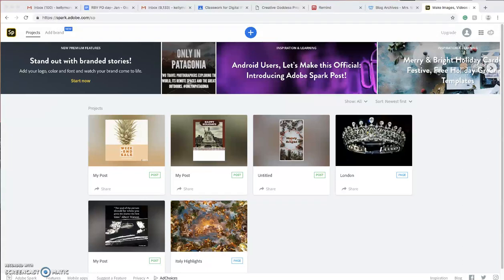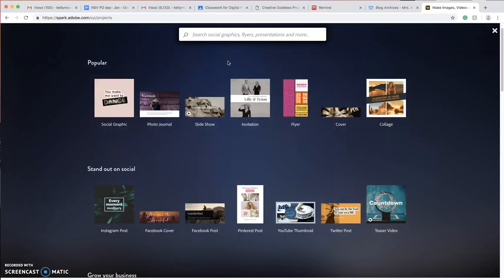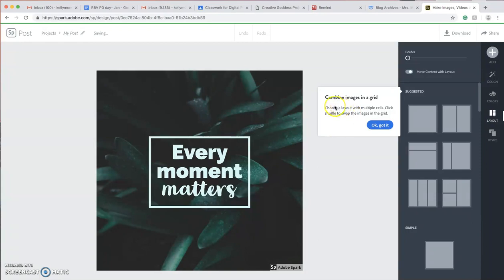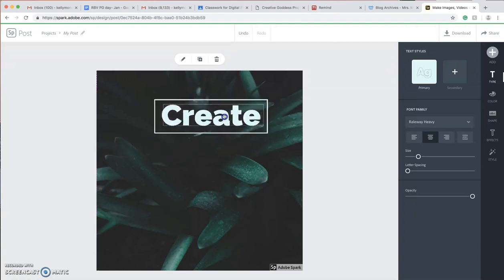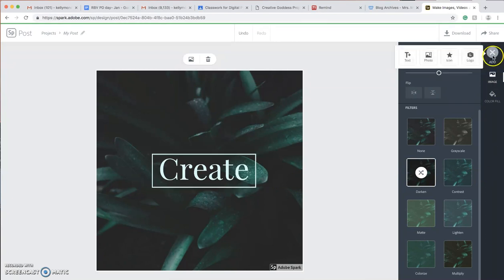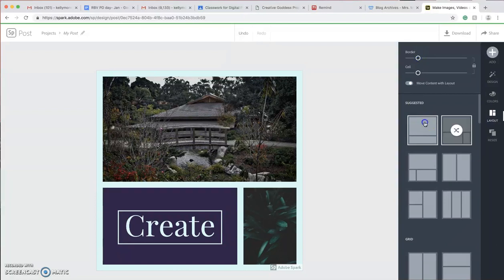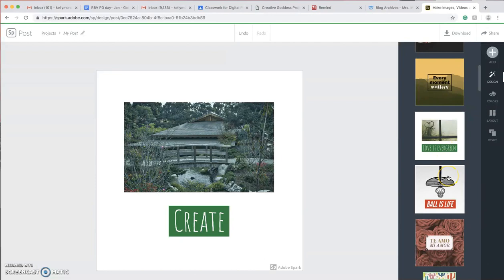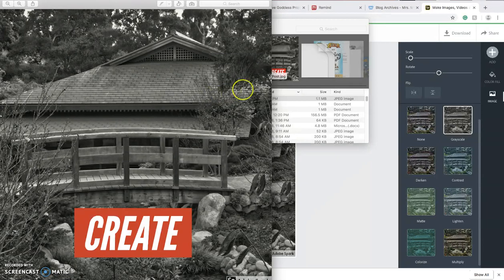Adobe Spark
How to make a post in Adobe Spark